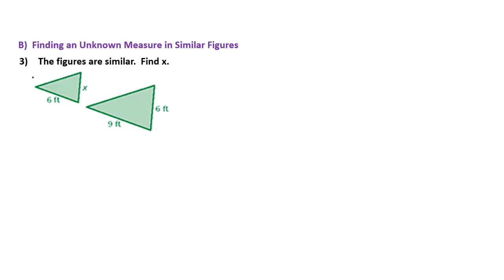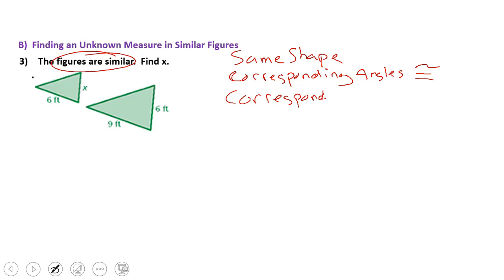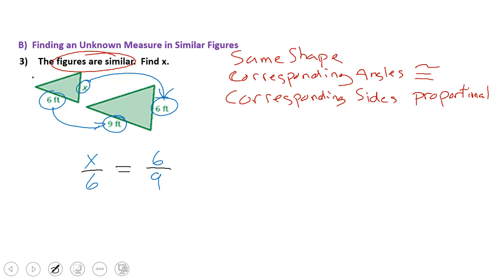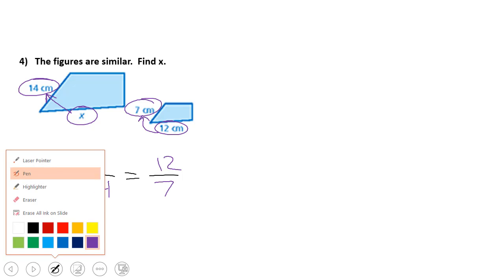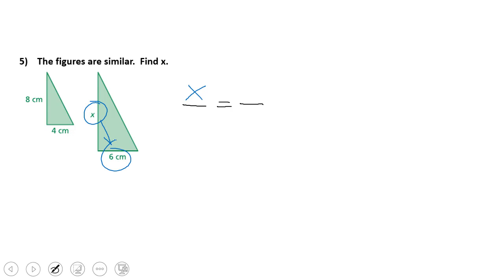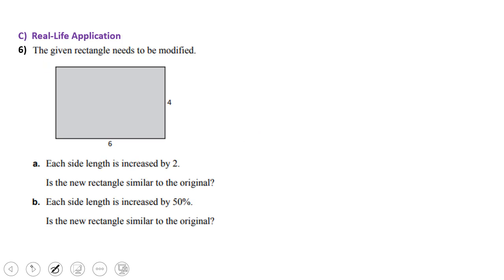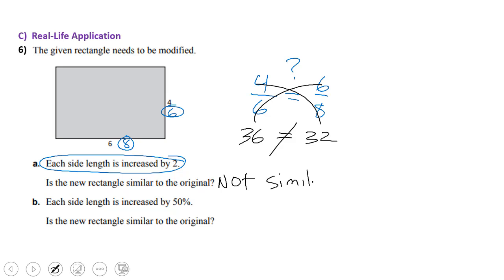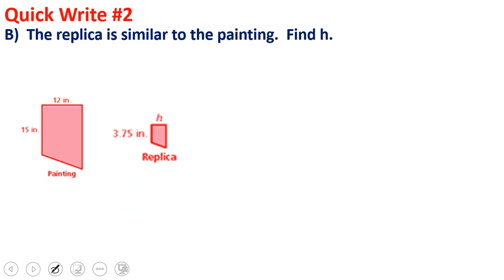B8 L2 5 Similar Figures V2